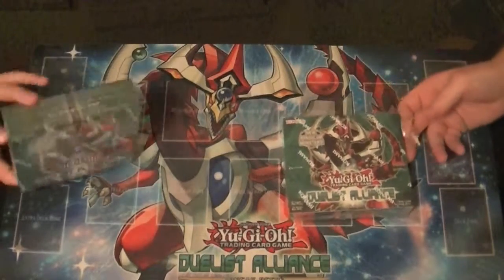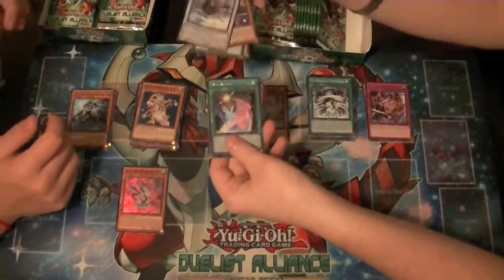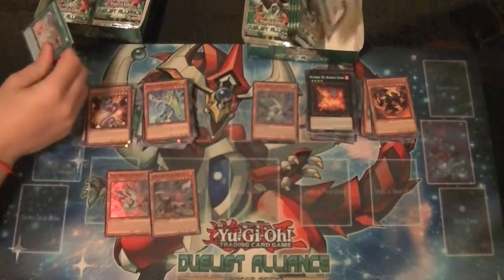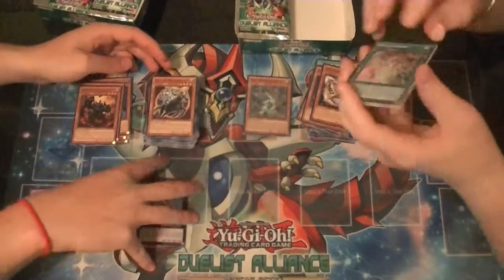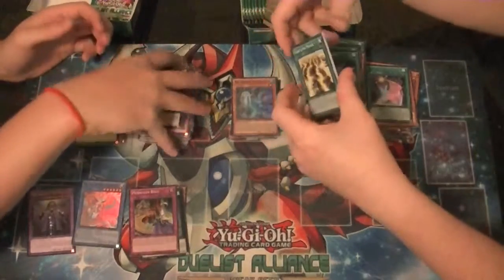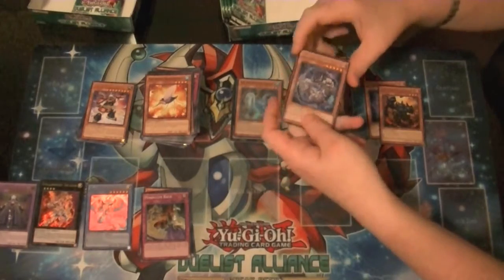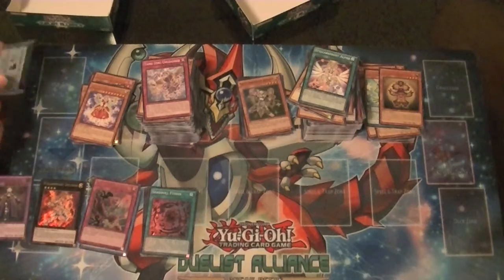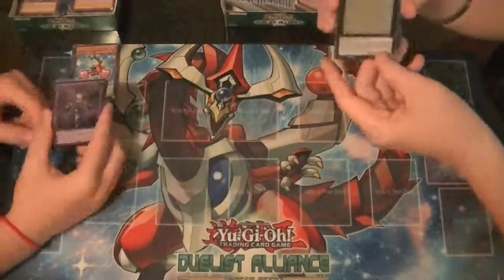Duelist Alliance Double Box Opening part 5